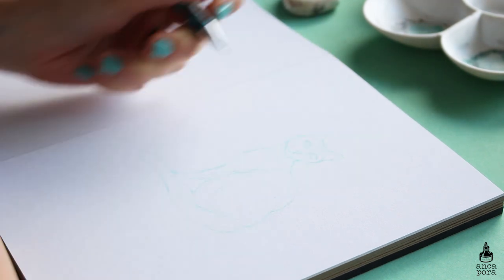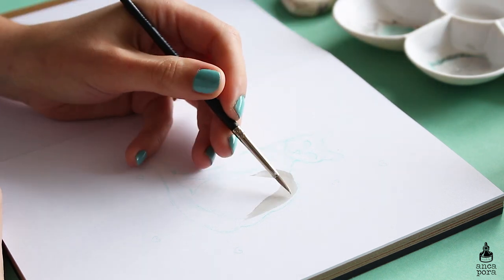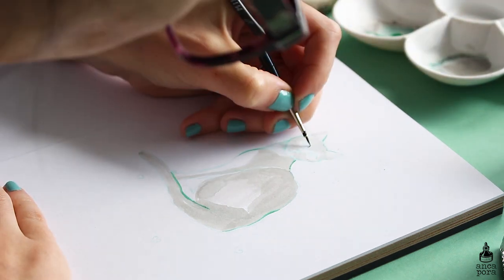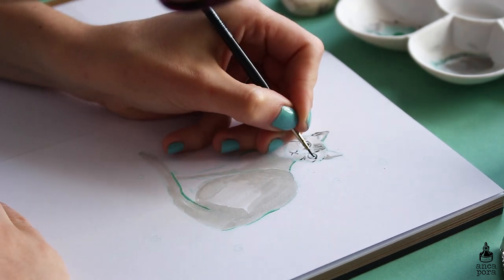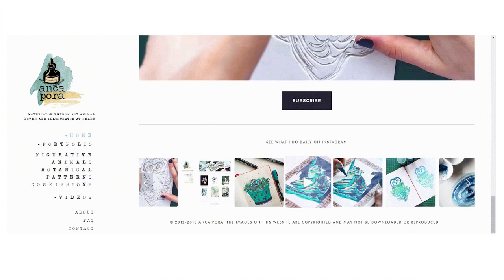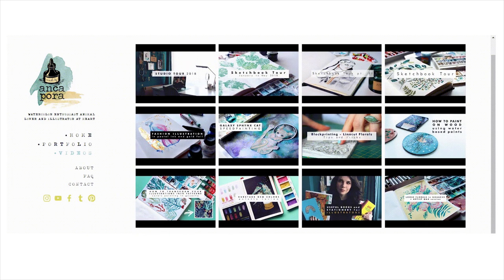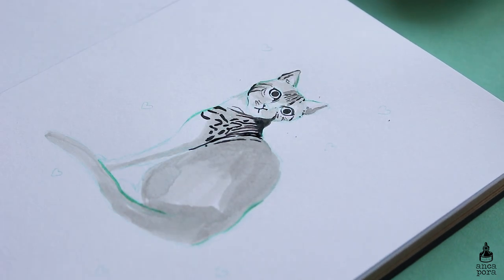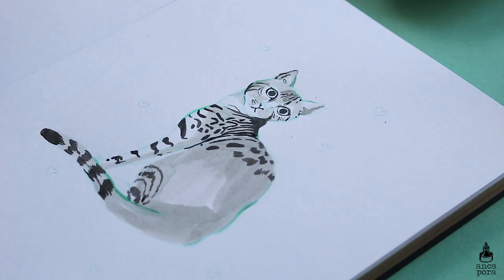PAINTING CATS FOR INKTOBER 2018 | Life Updates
Hi guys,
I am back from my hiatus. I was on vacation last week but i am back to painting and filming . And it's also inktober time
As you will see i made my own prompt list this year. You can find it in my instagram stories but i will be basically be painting cat breeds throughout the whole month. In this video i am painting an egyptianmau .

Also launched my own website using squarespace so if you are curious give it a look. This is not sponsored or anything i just find the platform great for my needs and it's so easy to make your own website.

Tools:
Winsor and Newton Drawing inks: